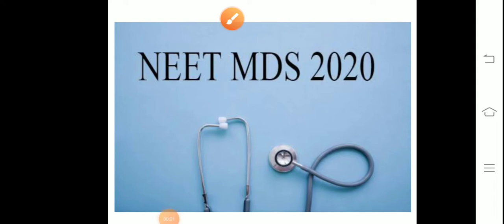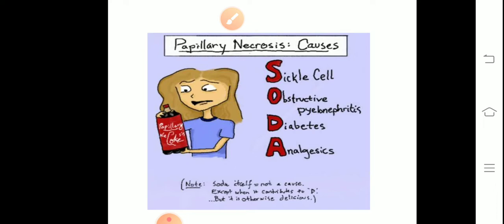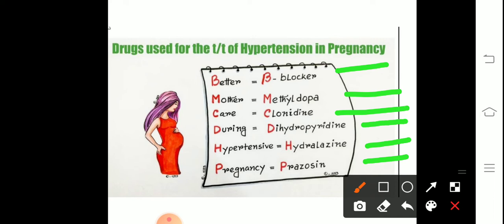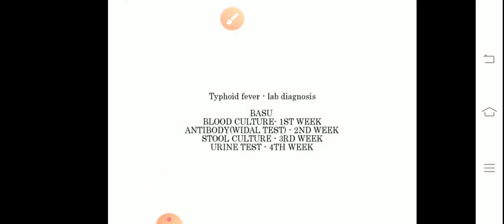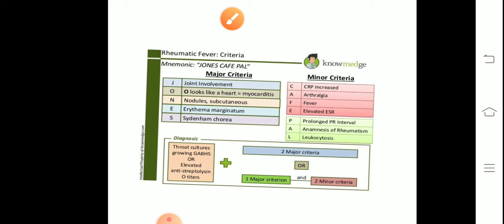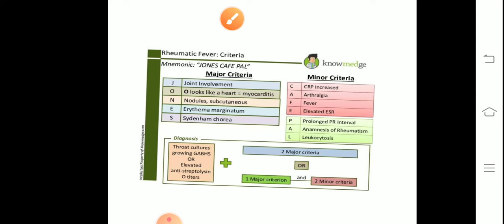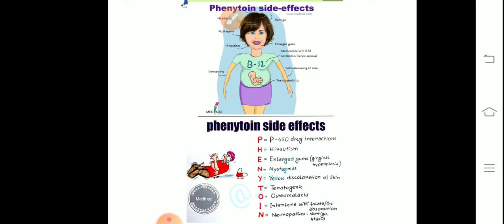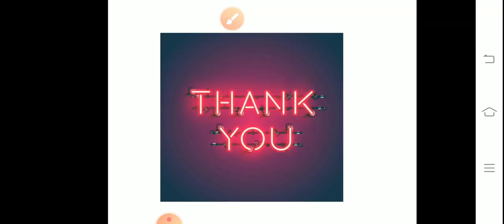Mnemonics for revision Part 1 for Neet mds 2021...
Hey guys in this video I uploaded the easy mnemonics how you can easily the remember for Neet mds 2021...